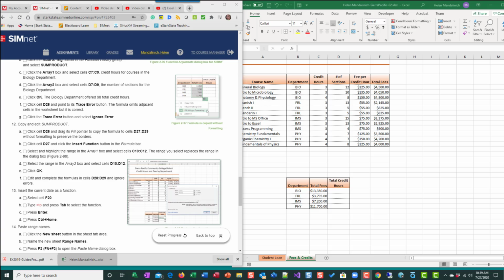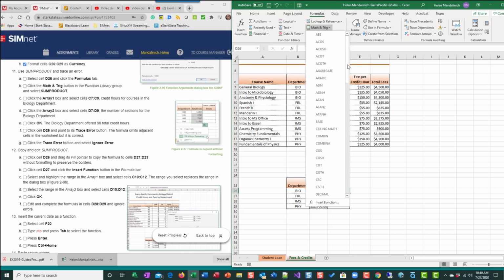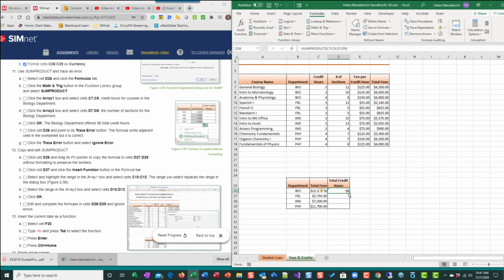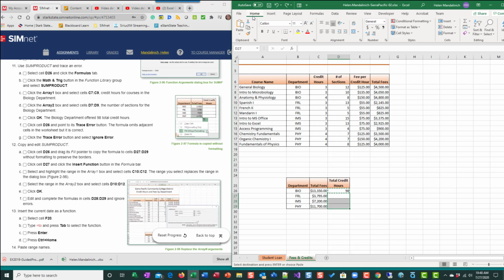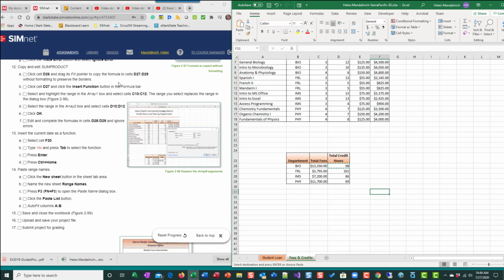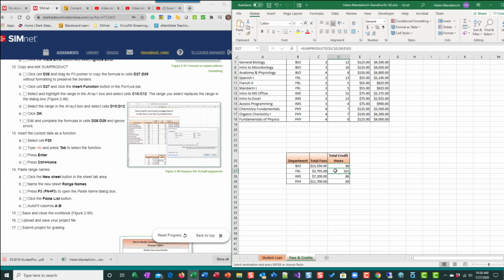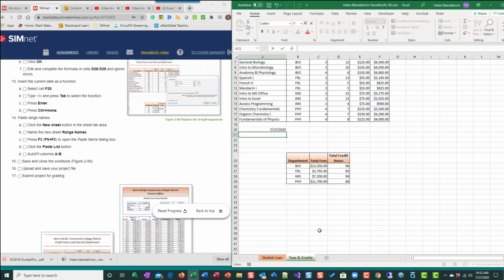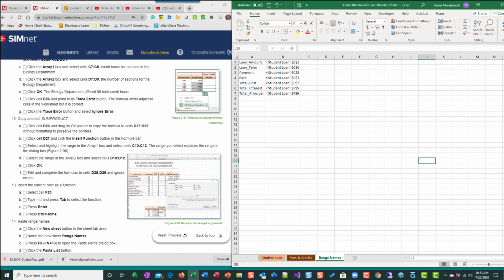Excel Ch 2 Guided Project steps 11 to end